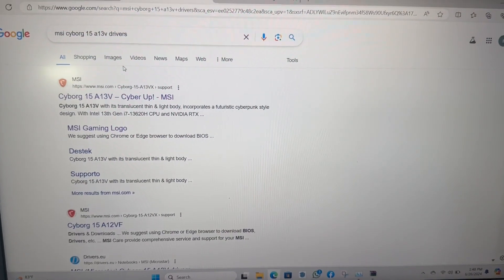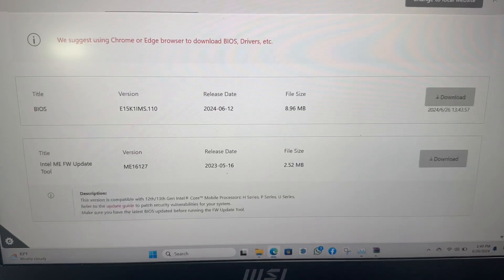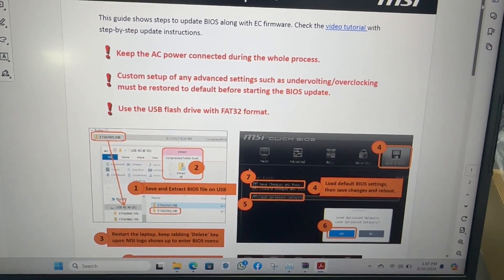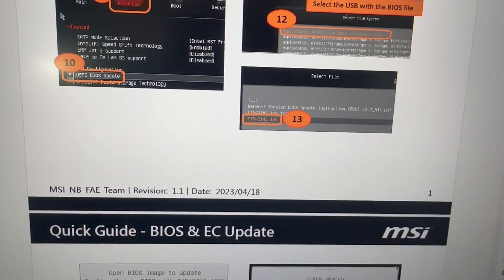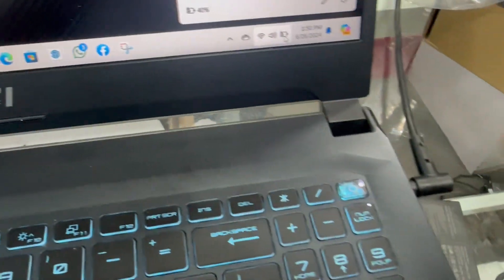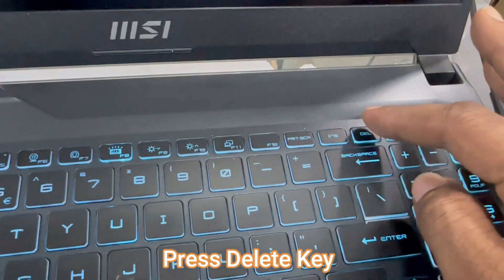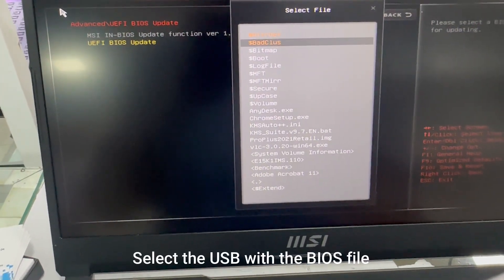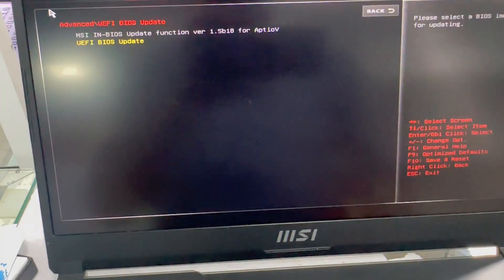MSI Cyborg 15 BIOS Update | How to Update MSI Gaming Laptops Bios